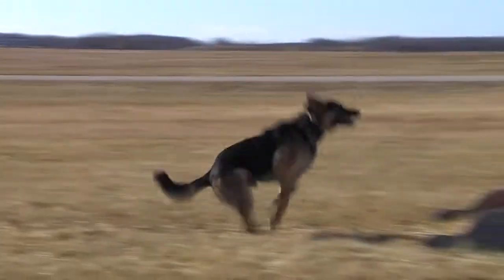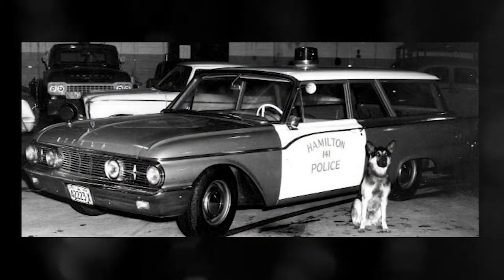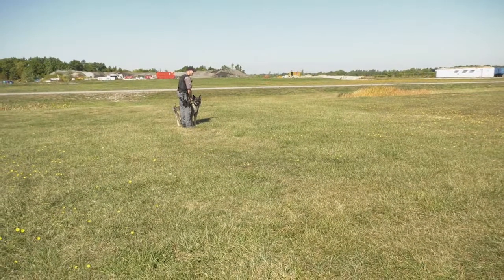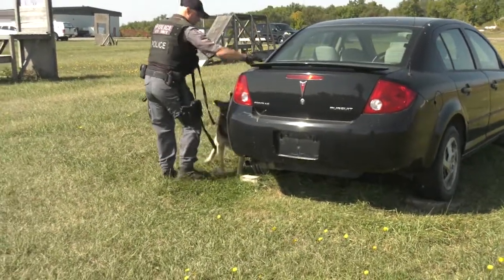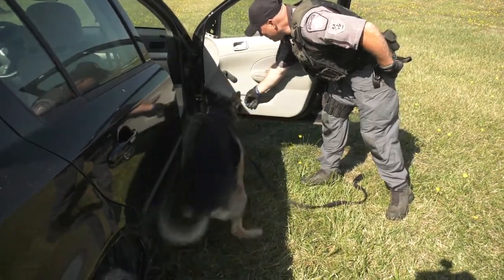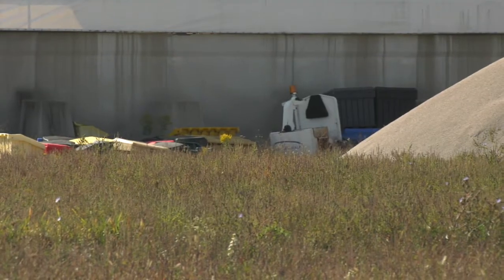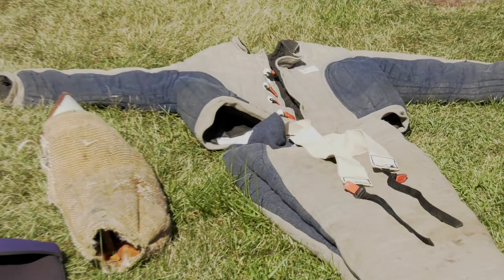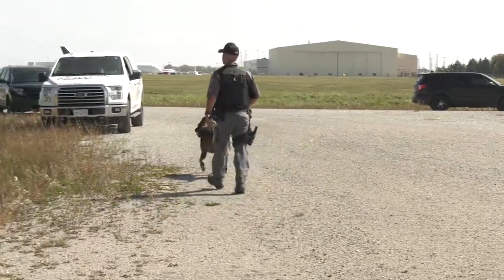Hamilton Police Service, K-9 Unit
Watch Cable 14 programs live & on-demand by logging into Cable14NOW.com